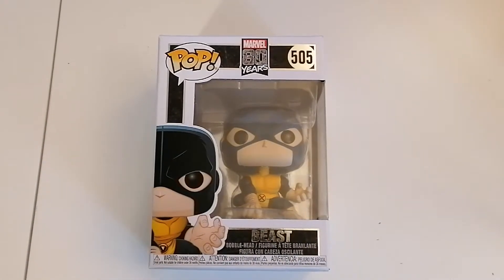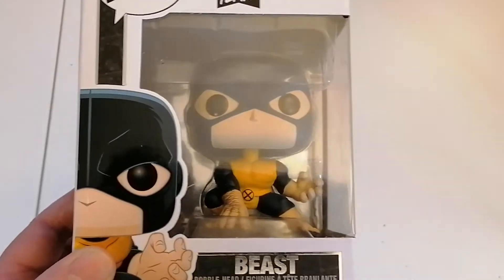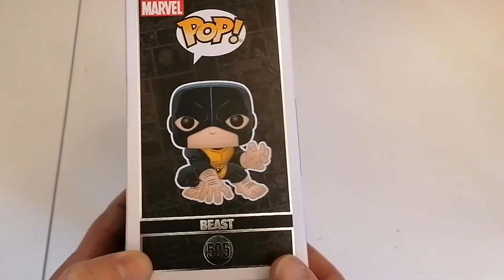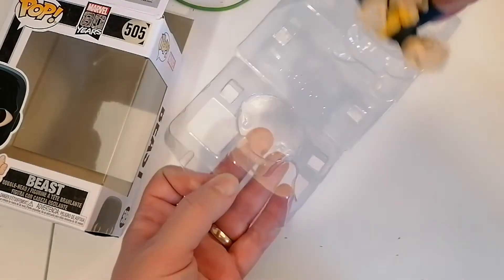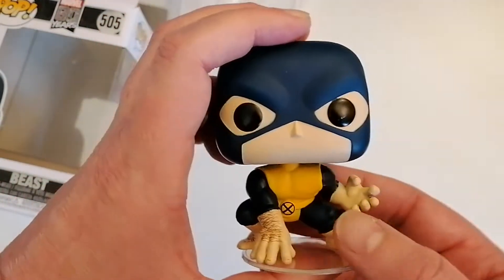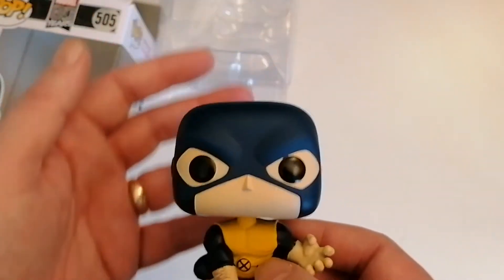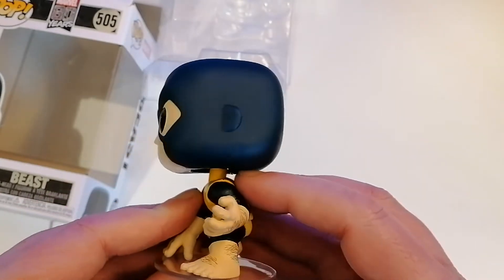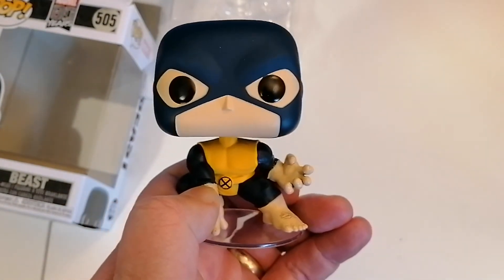Funko Pop Marvel X Men Beast Figure Unboxing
this is a funko pop unboxing and this figure is beast from the x men comics and films, this is a origin figure of his first appearance in the comics